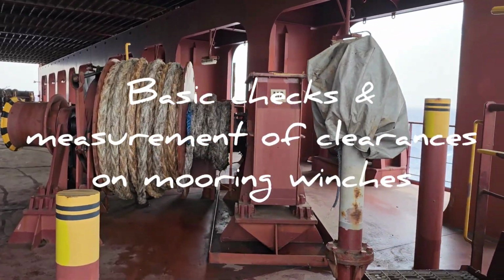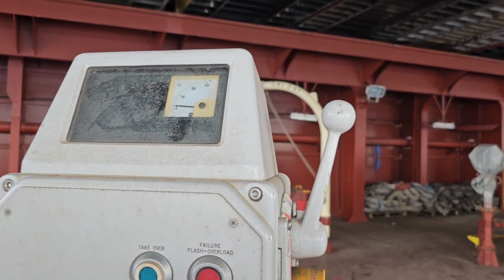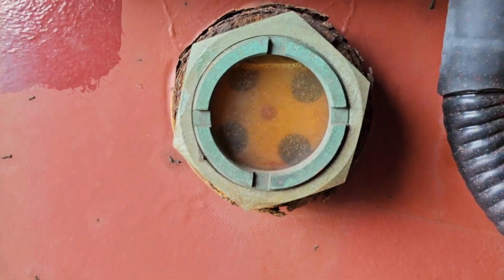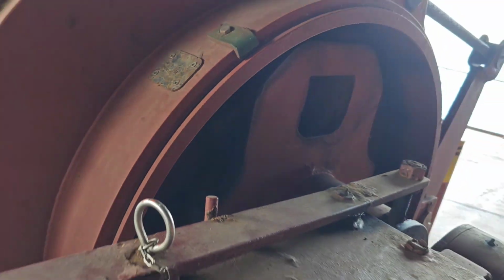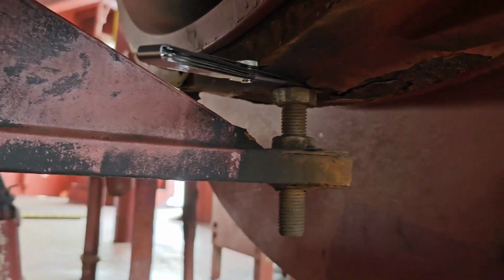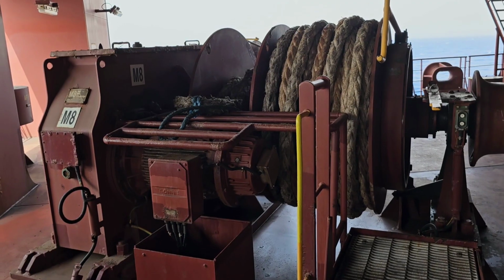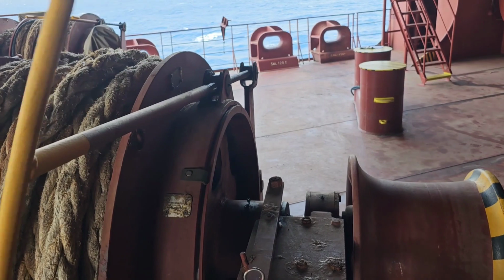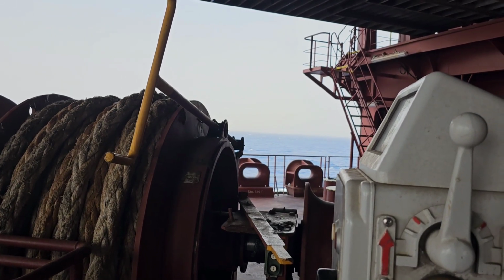Mooring winches - Basic checks and clearances